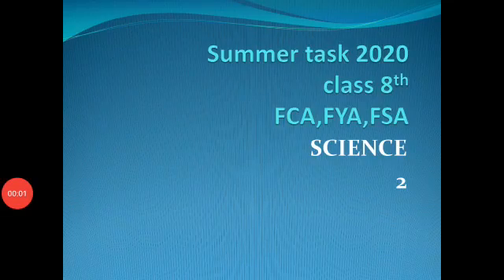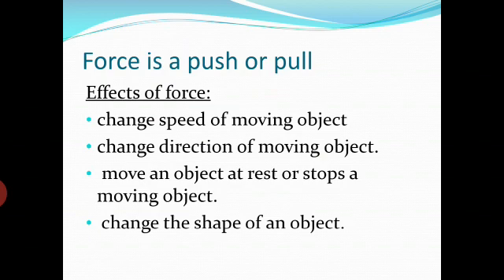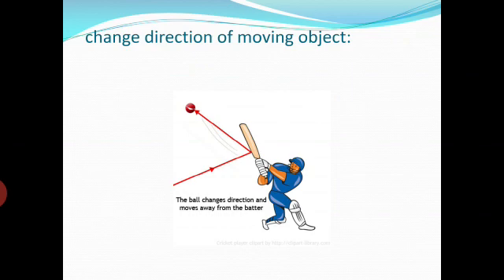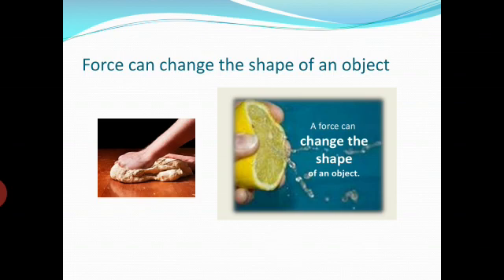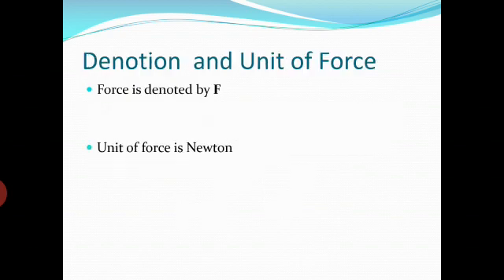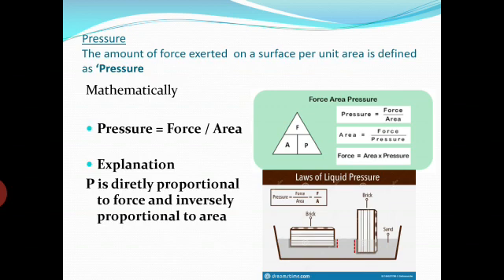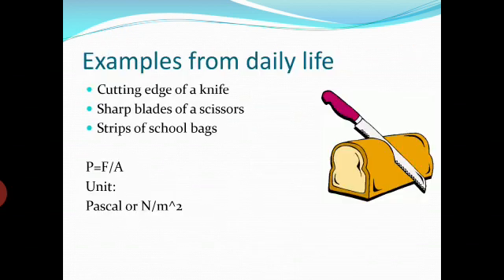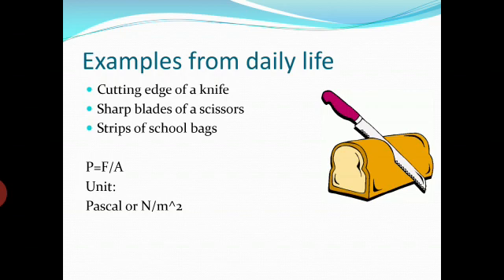Force & Pressure, Class 8, G.Science II, Week 1, Lecture 1, Summer Task 2020